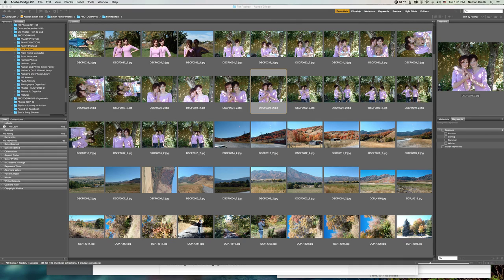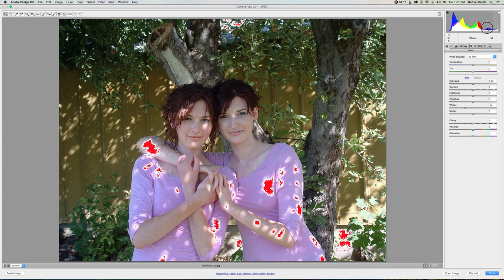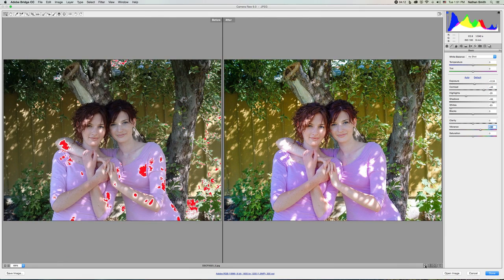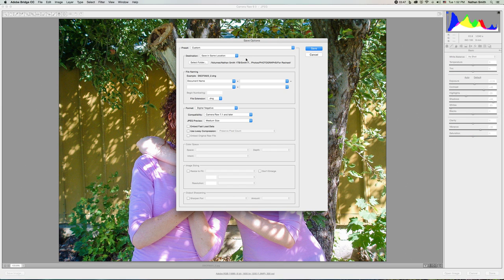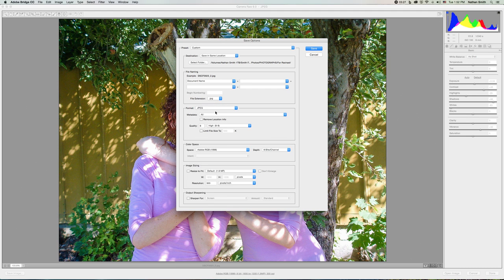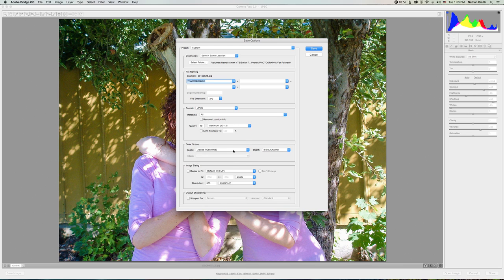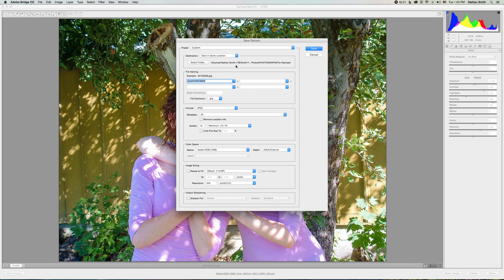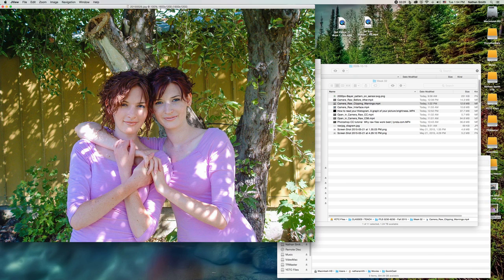Saving Images Camera Raw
This video shows you how to save images from Camera Raw without having to take them into Photoshop.